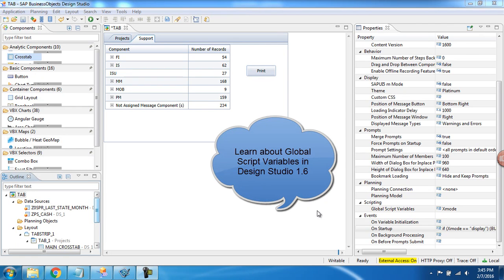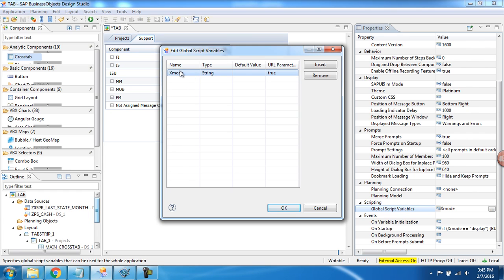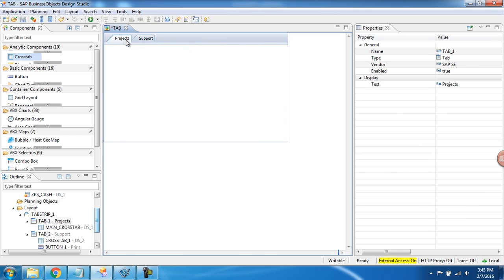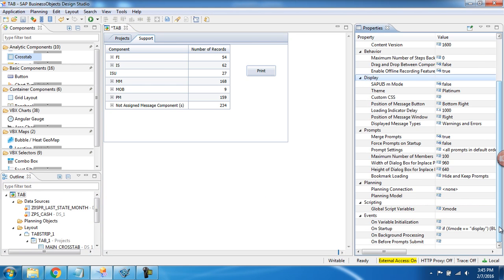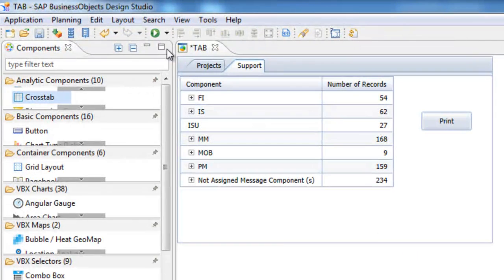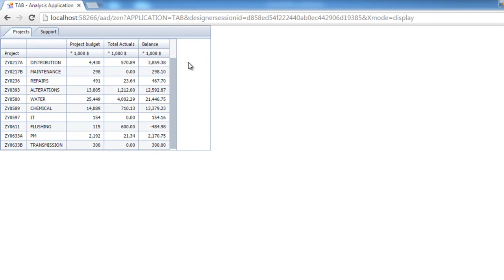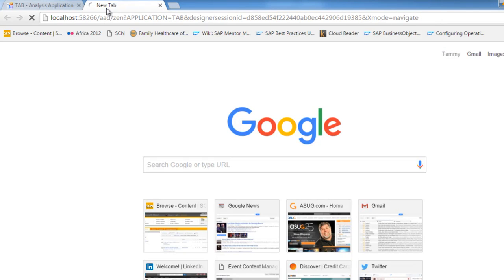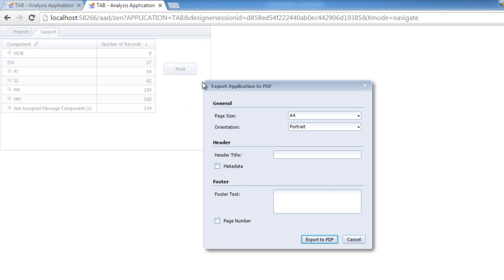SAP BusinessObjects Design Studio Global Script Variables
Learn about how to use SAP BusinessObjects Design Studio Global Script Variables